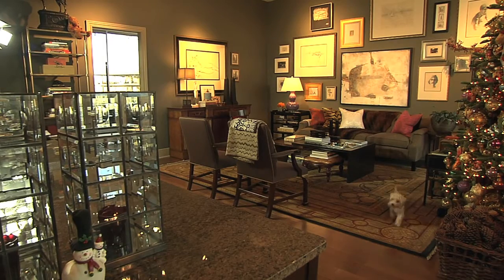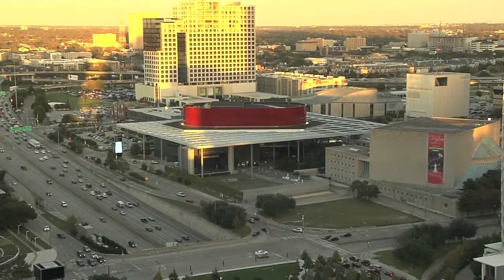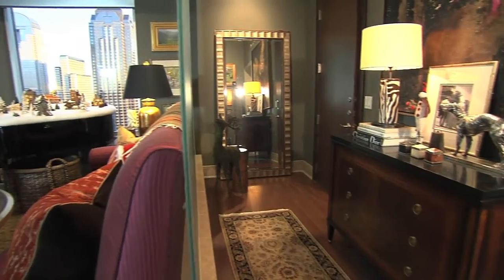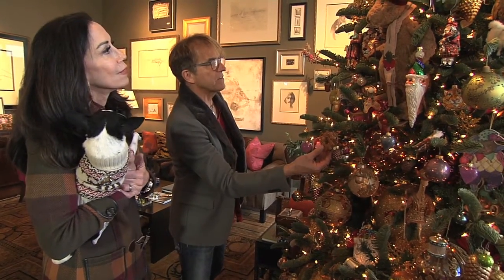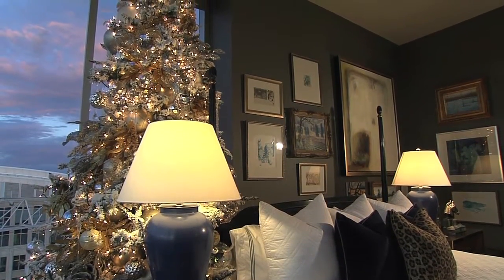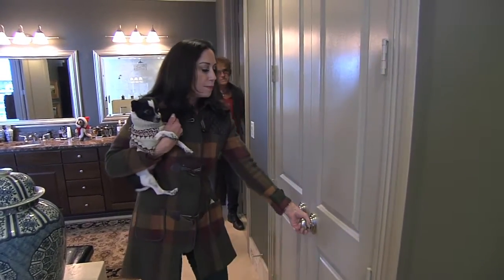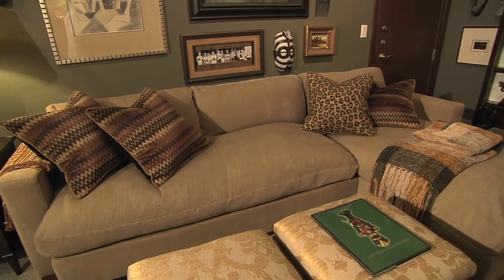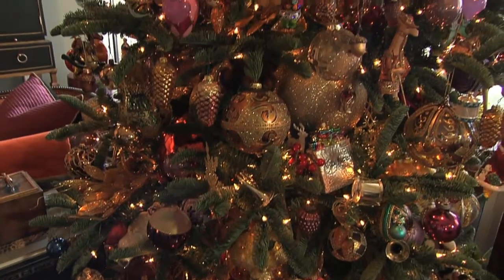Designing Texan, Gary Riggs December 2015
Uptown, down town and everywhere in-between, Designing Texas' Designing Texan Gary Riggs has settled on the perfect nesting place